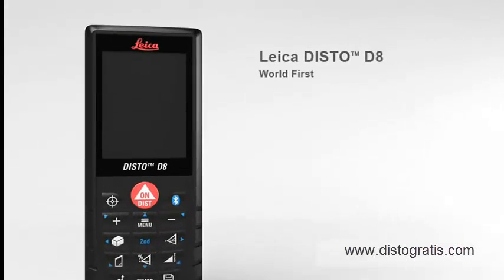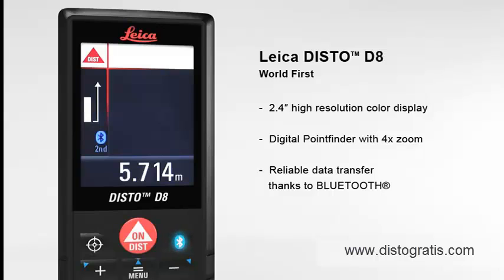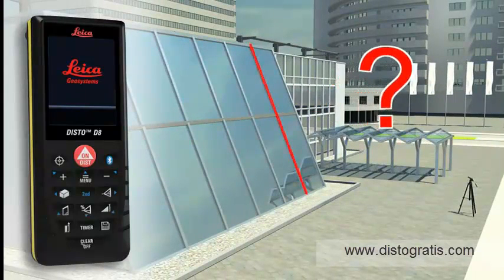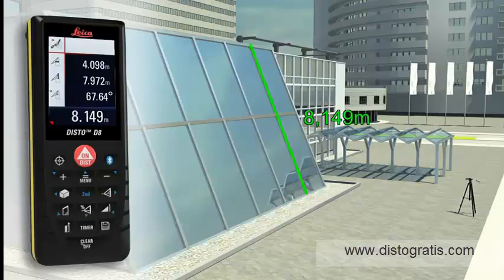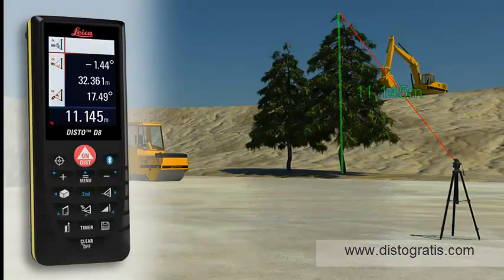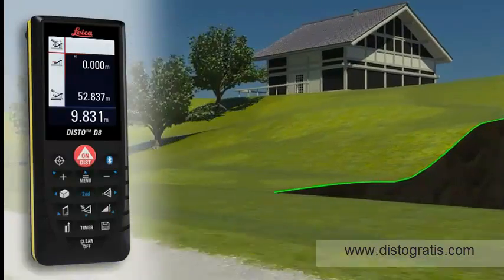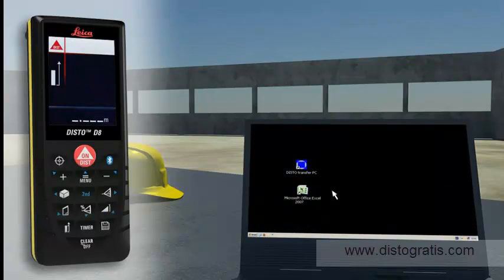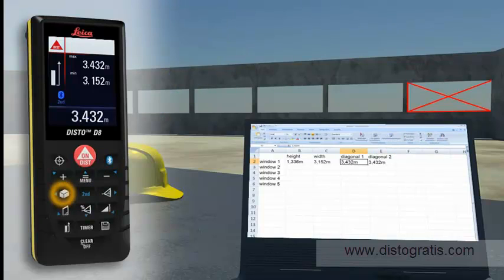Leica DISTO™ D8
Rivenditore on-line autorizzato

Il Distanziometro Laser DISTO™ D8 dispone di numerose funzioni e caratteristiche che rendono estremamente facile effettuare misure in particolare negli ambienti esterni.

Grazie alla tecnologia BLUETOOTH® integrata è possibile trasmettere i dati direttamente sul computer evitando errori di immissione che potrebbero costare tempo e denaro.

L'ampio display a colori ad alta risoluzione visualizza con chiarezza i risultati delle misure e altre informazioni.
Grazie alle svariate funzioni è possibile risolvere praticamente qualsiasi problema di misura con rapidità e precisione.
La custodia robusta protegge perfettamente l'apparecchio dagli spruzzi d'acqua e dalla polvere.
Grazie al sensore d'inclinazione integrato a 360 gradi, è possibile effettuare misurazioni con ogni inclinazione. Inoltre il sensore consente di effettuare misure perfettamente anche superando eventuali ostacoli.
La Power Range Technology™ integrata consente di rilevare misure fino a distanze molto lunghe in modo estremamente semplice. Senza spostarsi di un passo si possono effettuare misure fino a 100m senza piastra segnale e fino a 200 m con piastra segnale.
Con il Distanziometro Disto D8 si possono effettuare misure indirette delle altezze anche in edifici non accessibili.  Ad esempio può essere utilizzato anche dalla squadre di salvataggio